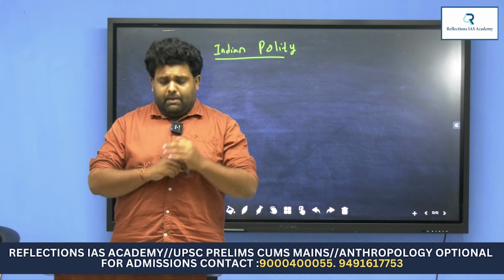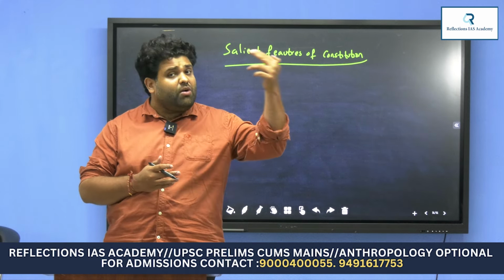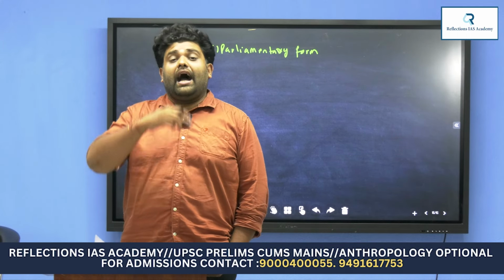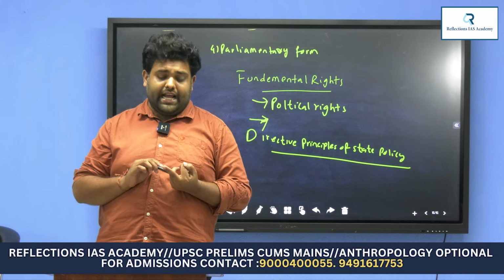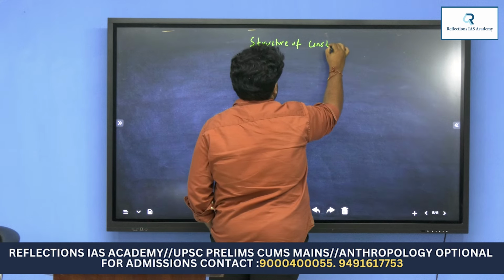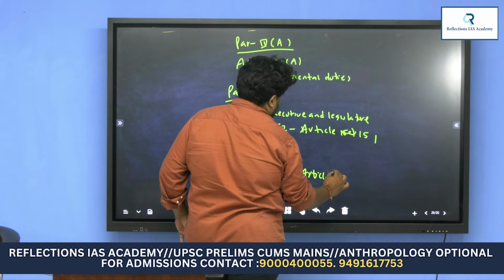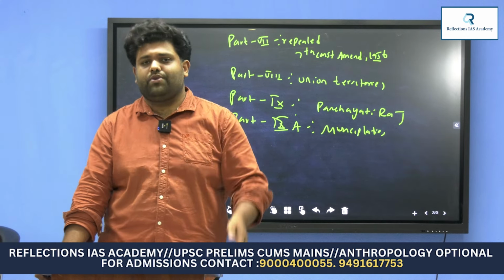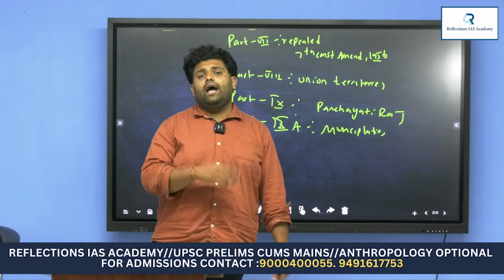Indian Polity Overview: Key Concepts for UPSC Preparation Session 4 | Reflections IAS Academy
Join Reflections IAS Academy as we unveil IAS Super 90, a program designed to empower graduates for success in civil services. Drawing inspiration from the legendary IIT Ramaiah Garu, our academy is committed to shaping successful careers. Admission is based on a screening test on June 16th and 23rd, 2024. Register now and kickstart your journey towards excellence!

🏢 Visit Us:
Reflections IAS Academy
Address: Ashok Nagar X Road, Hyderabad-20
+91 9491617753